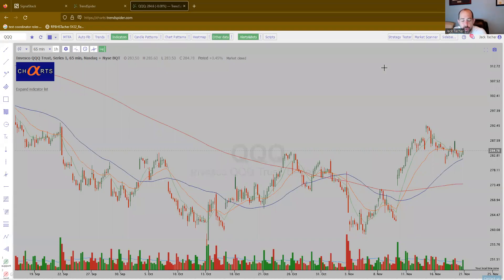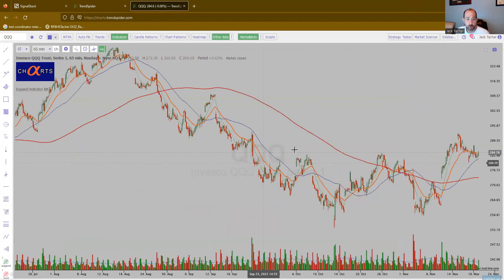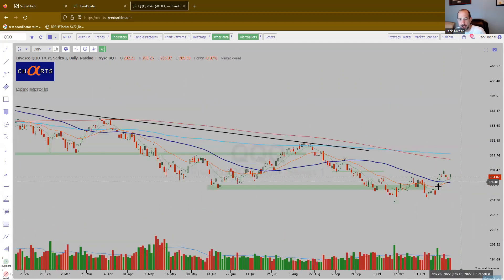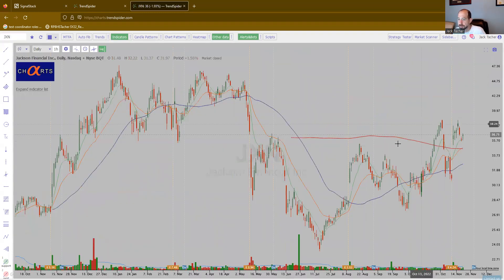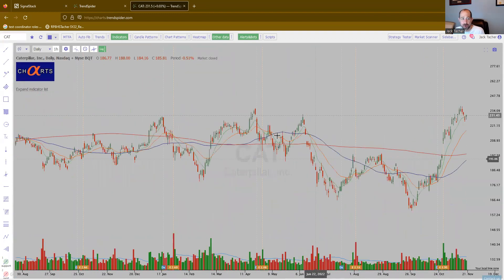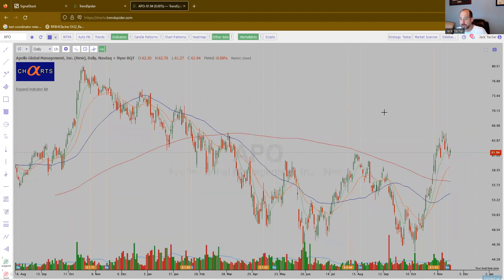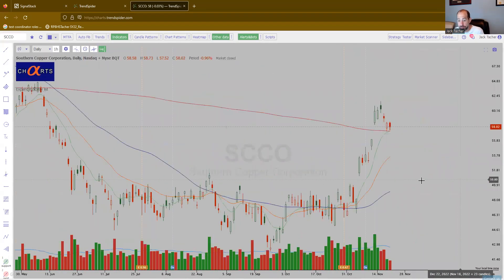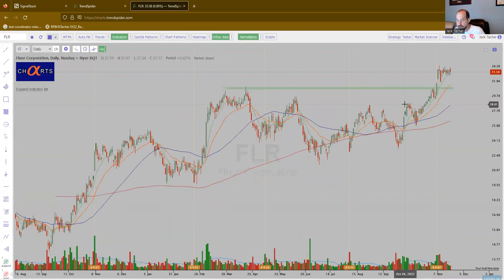Stocks To Watch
Trend Spider Black Friday Sale

There are no certainties in the stock market. These names have shown good relative strength and accumulation volume . This may give good risk/reward entries on some of the best names. Some of these charts still need to confirm their price action. This video is my watchlist. Most of these names are at or near all time highs or multi year highs. Many of these have IPO'd in the last few years and still have a growth story ahead of them. Know your time frame and risk tolerance. Know your earnings dates! I go through these quickly so grab a pencil and paper and jot down the names that look interesting to you and then make the trade your own. Good Luck!
Become a Super Follow for exclusive content. Let me do the work so you don't have to.

00:00 Like and Subscribe!

TrendSpider:

Stan Weinstein Masterclass
Trader Sync
Blockchain and Cryptocurrency Explained:

TraderLion Master Class With Oliver Kell

What I look For in a Chart

This video is for informational and educational purposes only. These are not recommendations to buy, hold, or sell any stock or security. The presenters may hold positions in some of the equities mentioned, know your time frame and risk tolerance.